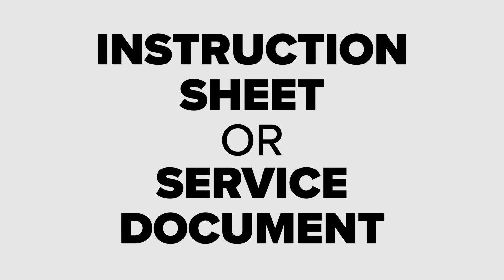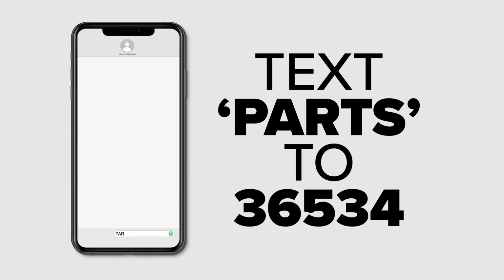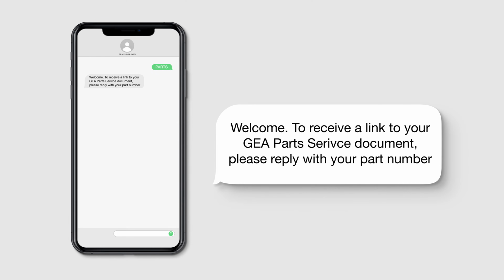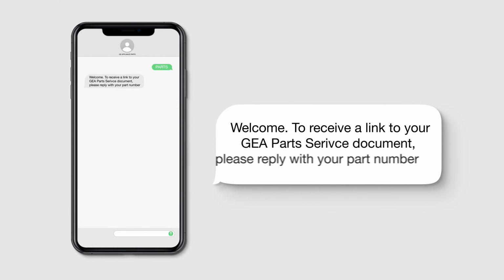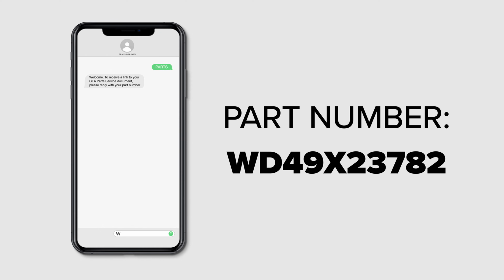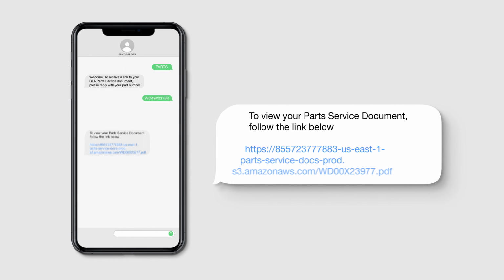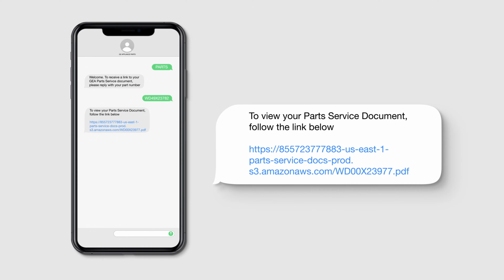How to download GE Appliance Parts Instruction Sheets & Service Documents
Have you recently purchased a GE part only to find that the instruction sheet or service document is missing? Don't worry, we've got you covered! This video will guide you step-by-step on how to download GE appliance parts instruction sheets and service documents.

Everything is going digital these days, and GE has started phasing out paper documents that come with parts. Instead, they have set up an easy system that allows you to download these documents in a PDF format. This video will show you how to use their system and access the information you need.

Please keep in mind, that not every part has an instruction sheet or service document available.  Most parts will only have an instruction sheet or service document available if something has been redesigned on the new part.

Table of Contents:
0:00 - Intro
0:15 - Instruction card
0:27 - Example download
0:50 - Doesn't exist
0:57 - Need parts?
1:10 - Outro